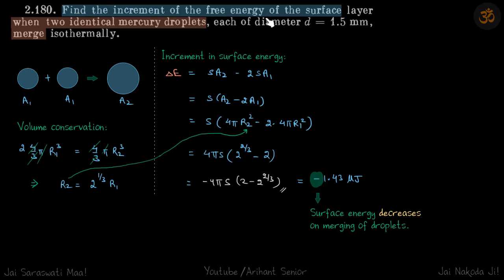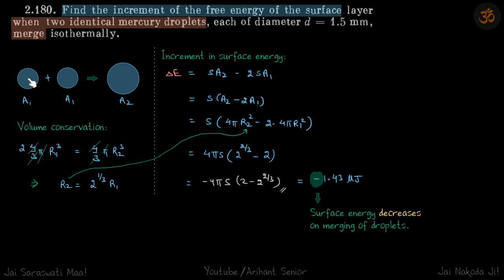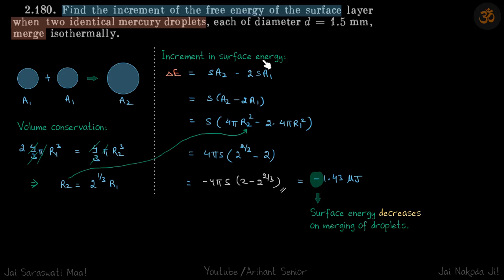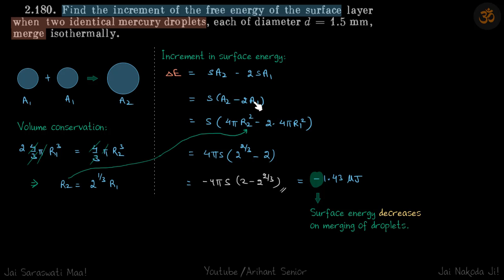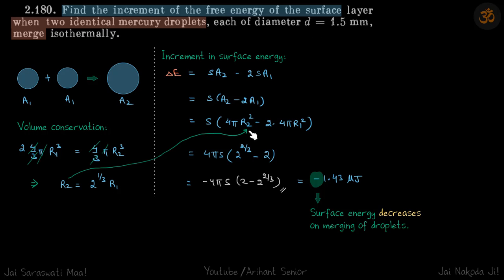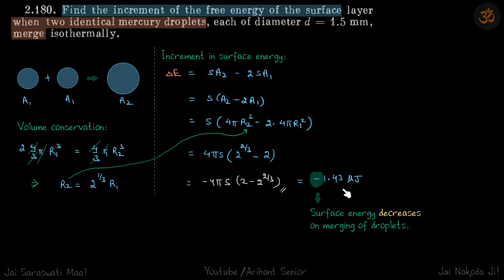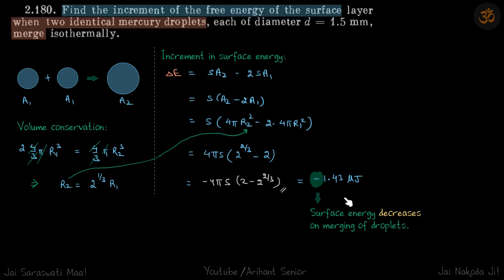2.180 | Irodov Solutions | Thermodynamics